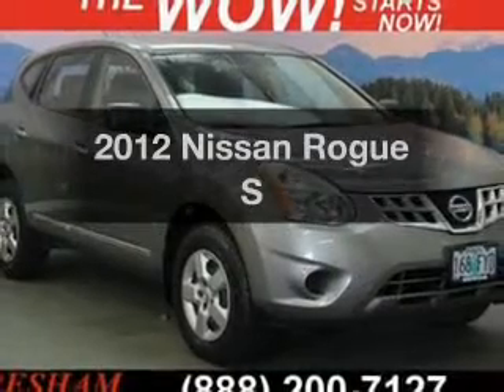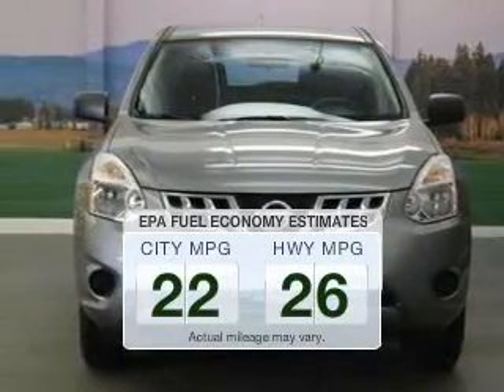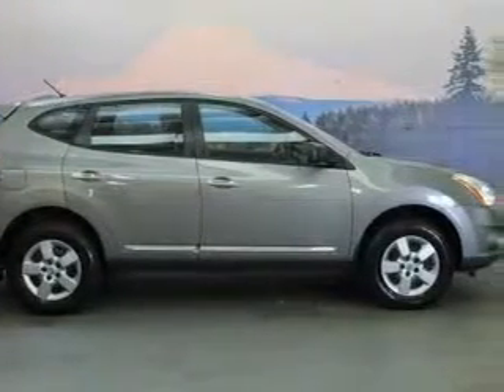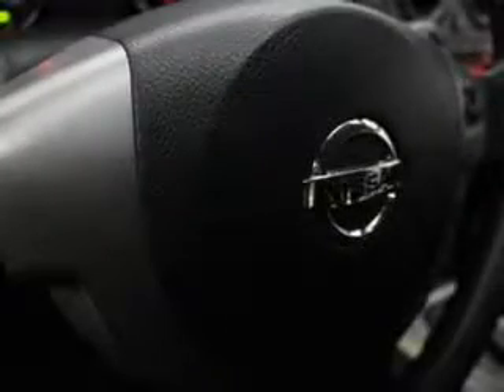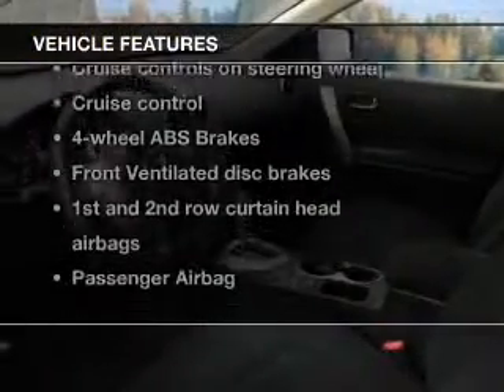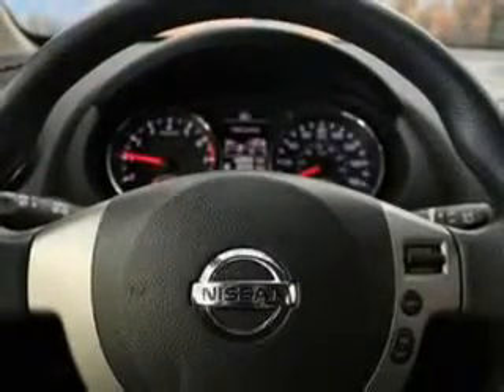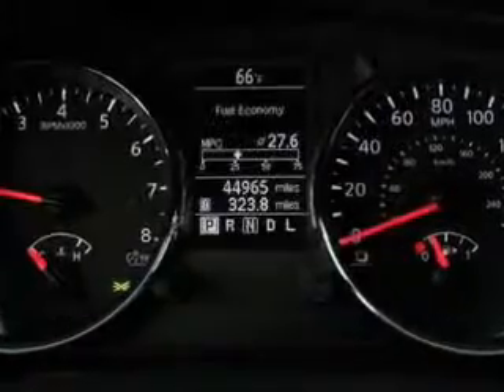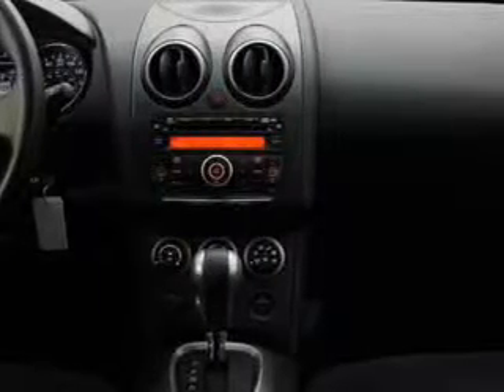2012 Nissan Rogue - Gresham OR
Year: 2012
Make: Nissan
Model: Rogue
Trim: S
Engine: 2.5 liter inline 4 cylinder 16 valve
Transmission: Automatic CVT
Color: Platinum Graphite
Mileage: 44961
Address:
950 NE Hogan Drive